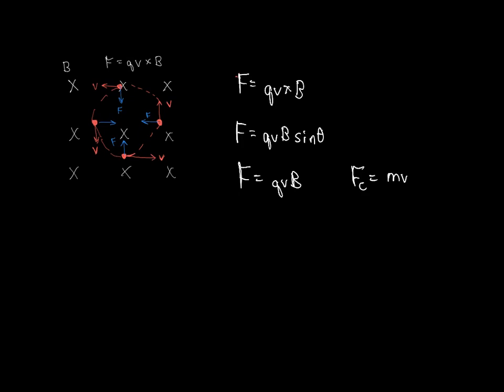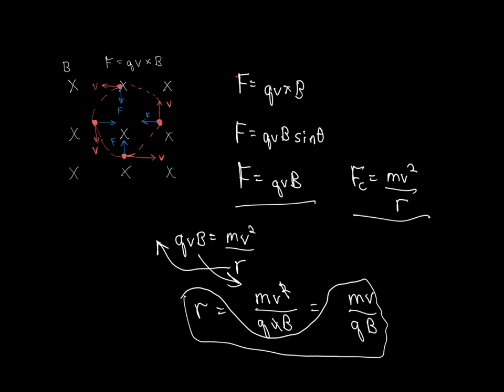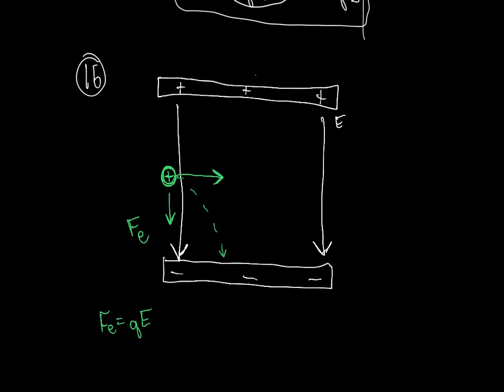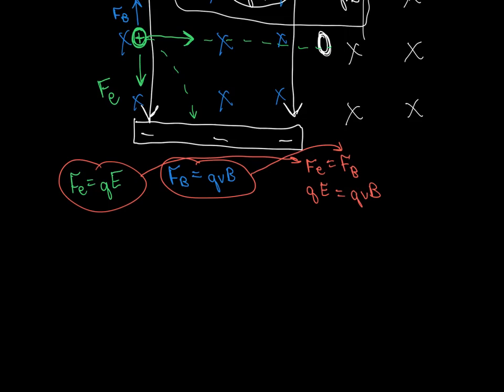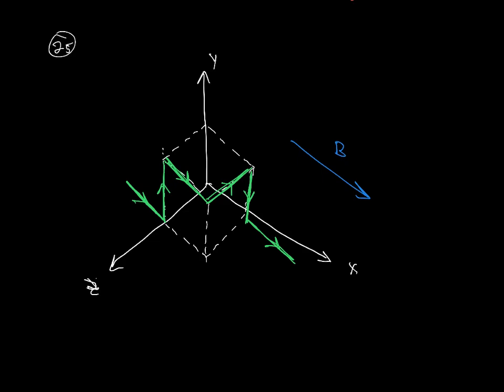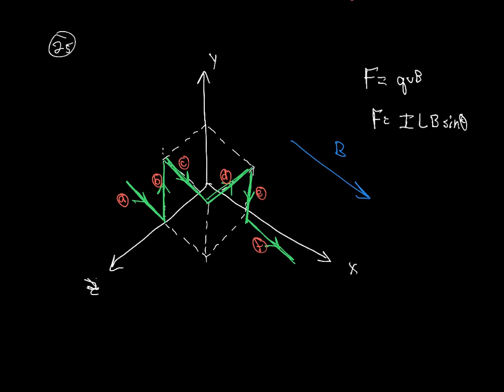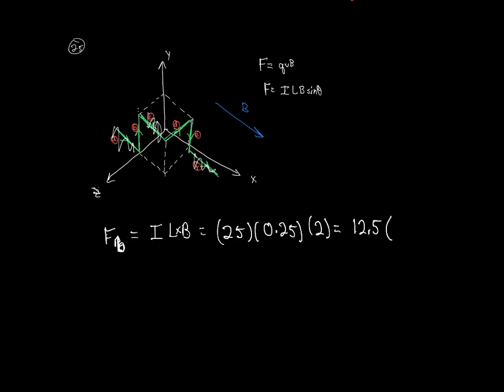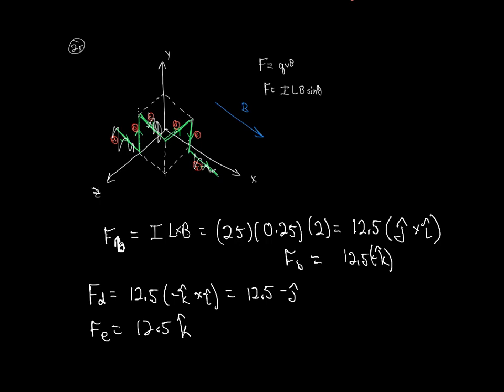PHYS272 Chapter 30